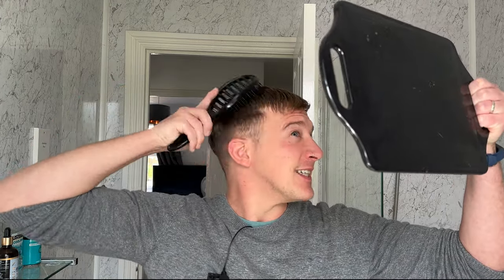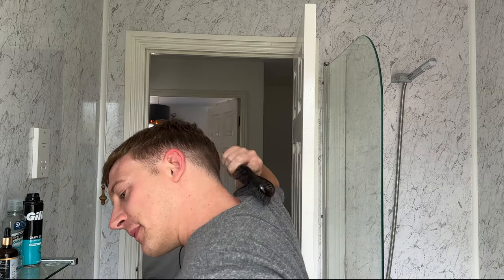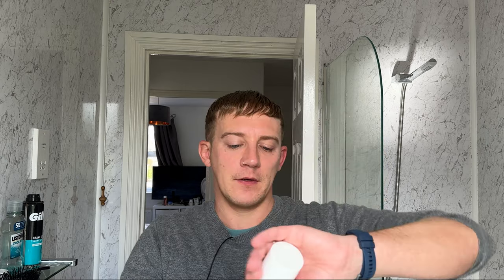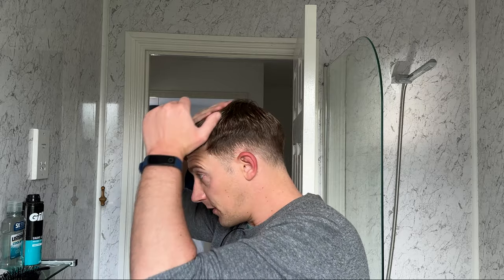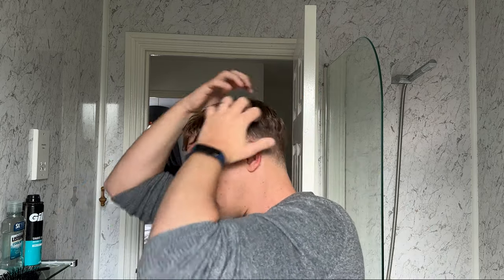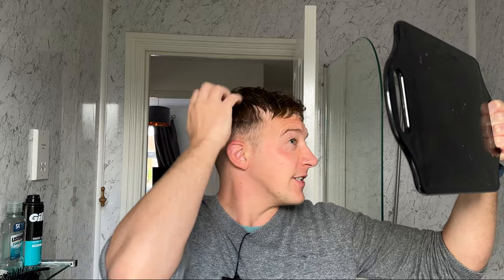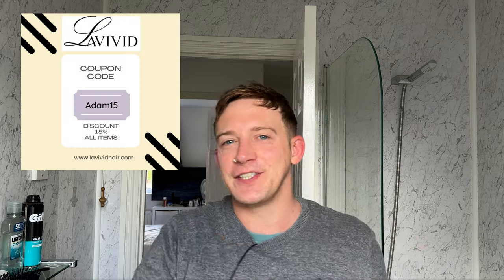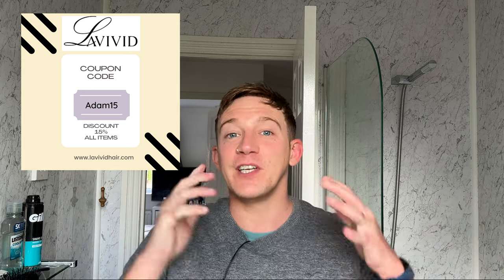Groom Your Hair in UNDER 5 MINUTES | LaVivid Hair System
Looking to style your hair fast? Learn how to groom your hair in under 5 minutes with these quick tips! Whether you're rushing in the morning or need a fast fix before heading out, these easy hair grooming techniques will save you time and keep you looking sharp with LaVivid Hair!

- Essential hair grooming tools and products
- Quick and easy hairstyles for men
- Time-saving hair care routines
- Tips for healthy and manageable hair

Don't let a busy schedule keep you from looking your best. Follow these simple steps and transform your hair grooming routine today!

Chapters:
0:00 Introduction
0:30 Must-Have Hair Tools
1:15 Quick Hair Grooming Tips
3:00 Styling Techniques
4:30 Final Touches

LaVivid Louis C-through Bio Skin Hair System for Men | 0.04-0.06 mm| No-shine under Lights, Blends Well with Your Skin:

2) Send either USD $75 or GBP £60 (Paypal will auto convert to the relevant currency)

100% Mulberry Silk pillow case (for sleeping)
Silky Durag (for sleeping)